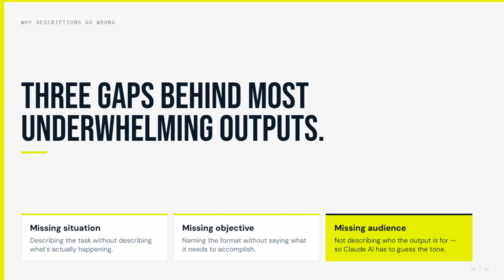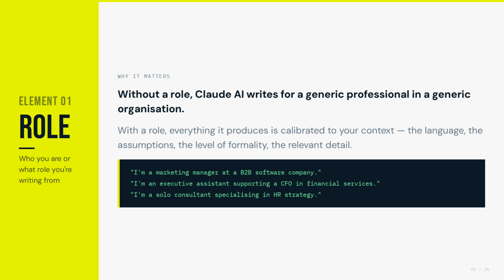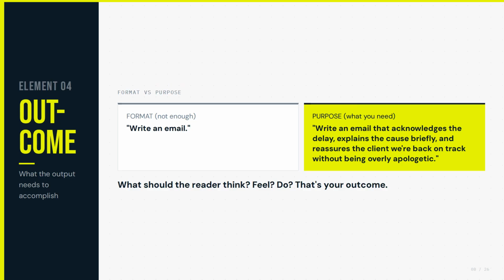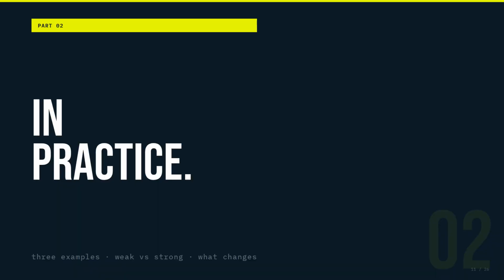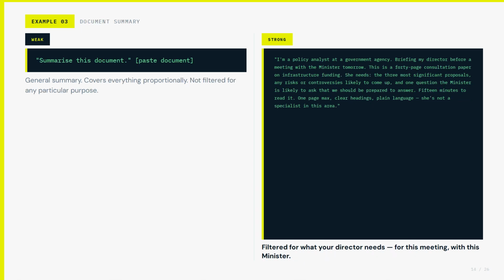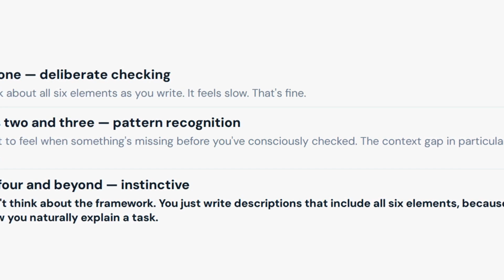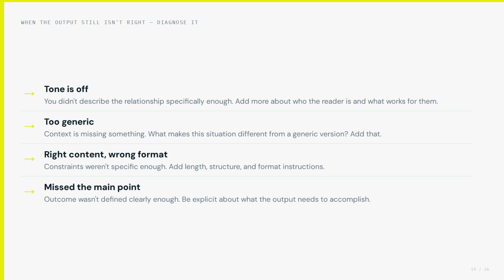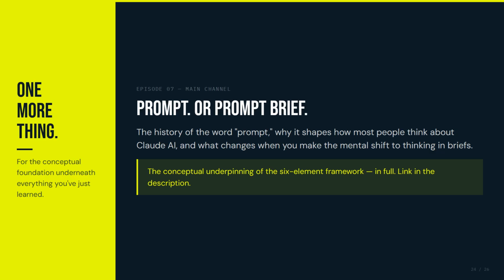Claude for Work: Beginners — How to Describe Tasks So Claude AI Actually Helps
If you've tried Claude AI and the outputs felt generic or not quite right — this video is why, and how to fix it.

The difference between a Claude AI output you'd throw away and one you can actually use comes down to one thing: how you describe the task. This video teaches you the six-element framework that changes every output Claude AI produces for you — and shows you exactly what it looks like across three real professional examples.

No jargon. No assumed knowledge. Build on from the Absolute Beginners video or start here if you've already had your first interaction.

FREE → The Brief. One Page.
The six-element Claude AI brief framework on one printable sheet.

$30 → Your First Week with Claude AI at Work
A five-day PDF starter kit. First prompt to fully operational workflow.

(Products currently via Claude for Lawyers on Gumroad — same creator.)

This is Video 02 of the Claude for Work Start Here series. Watch them in order — each one builds on the last.

Claude for Work teaches professionals how to use Claude AI as a genuine working tool. If you work at a desk, this channel is for you.
Serious skills. Actual output. Every time.